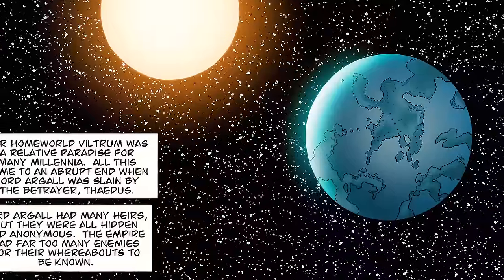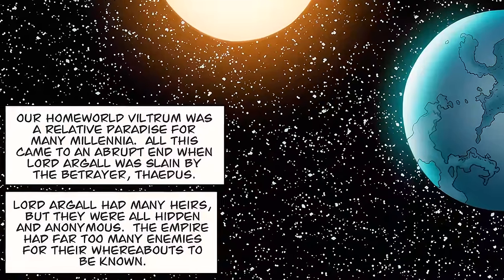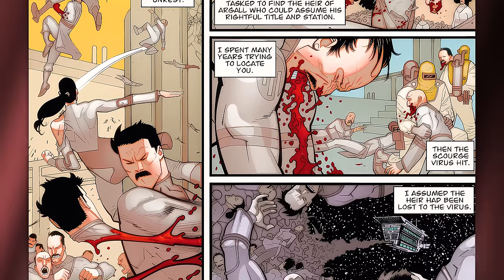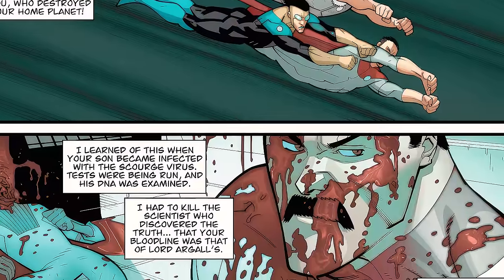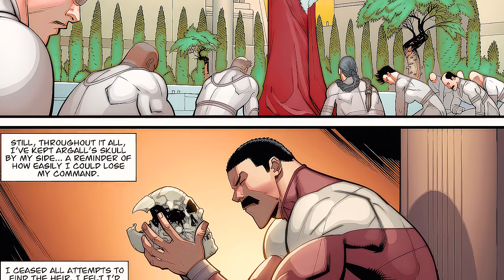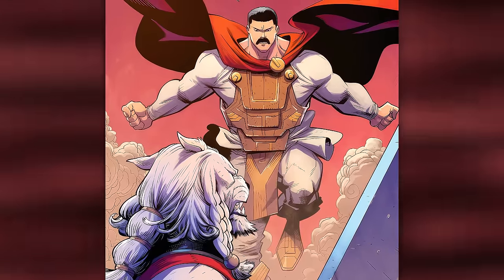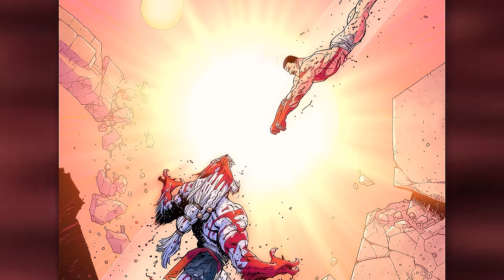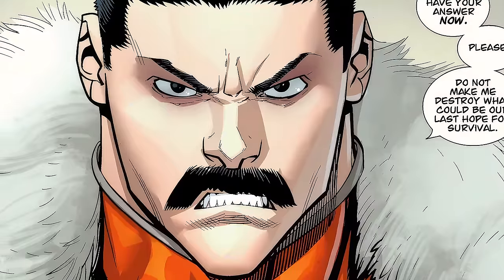History of Thragg | Invincible’s Most Powerful Enemy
Reel in the deals at Bass Pro and Cabela’s annual Spring Fishing Classic sale (end 3/27)! Bass Pro Cabela's
In this episode, we give you the History of Thragg, ruler of the Viltrumites and  mortal enemy to Invincible!